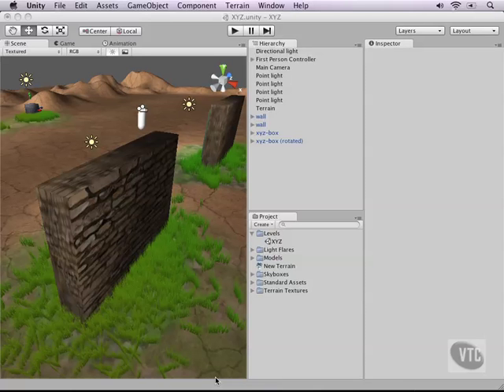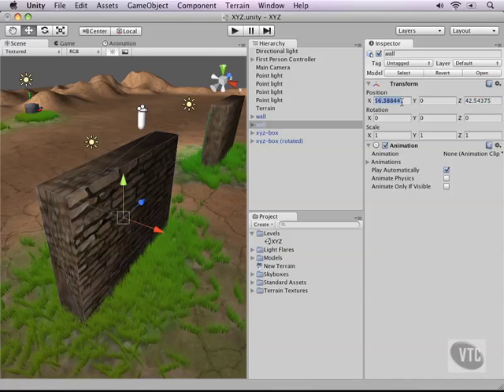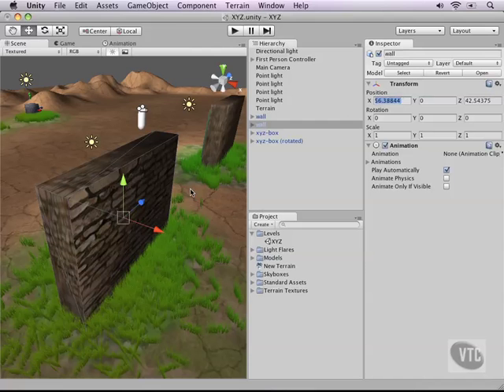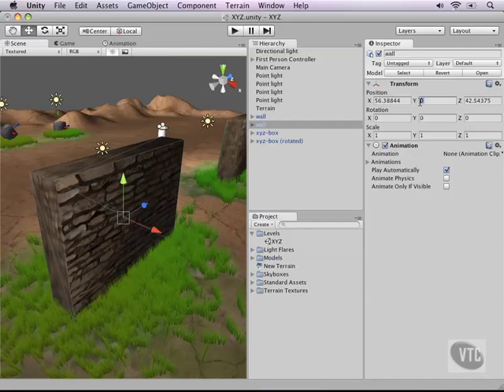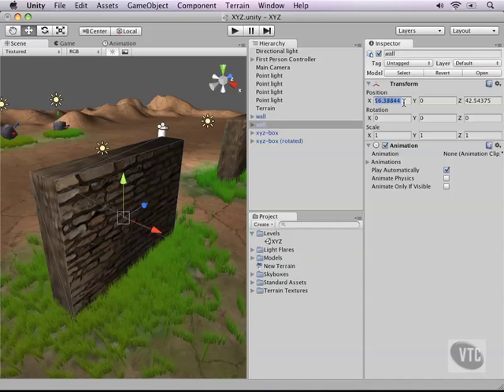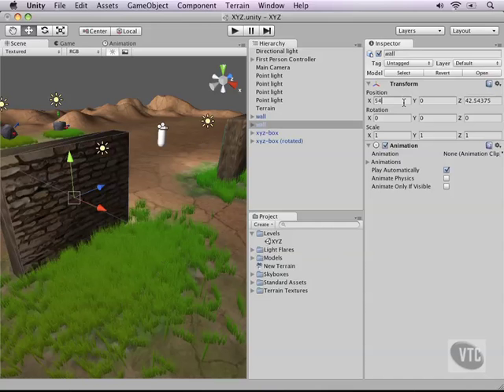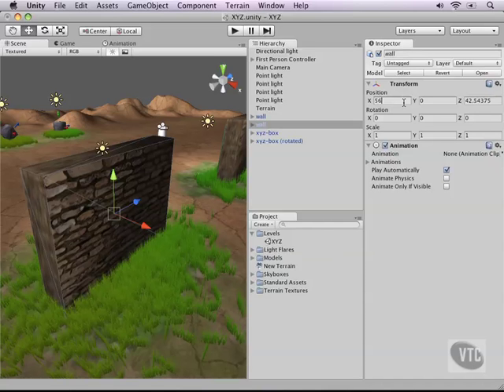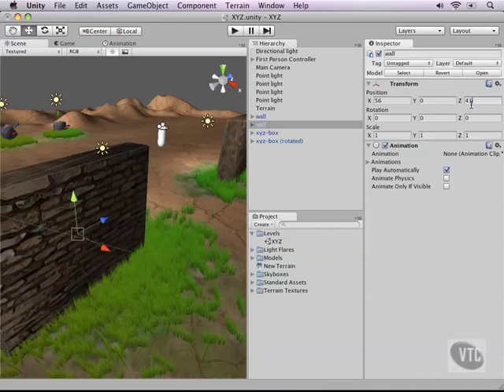04 02. Fun With X Y & Z Unity3d by tuan thuy